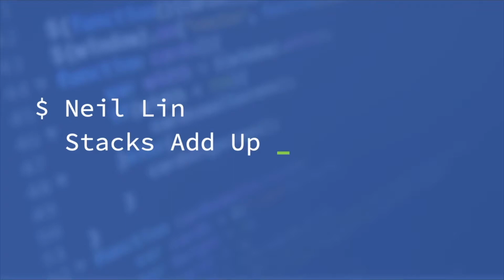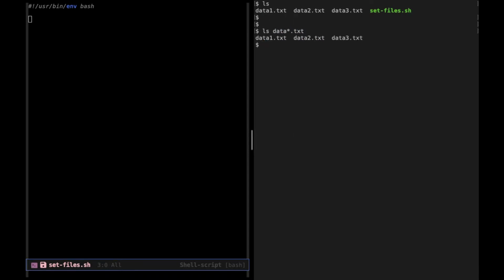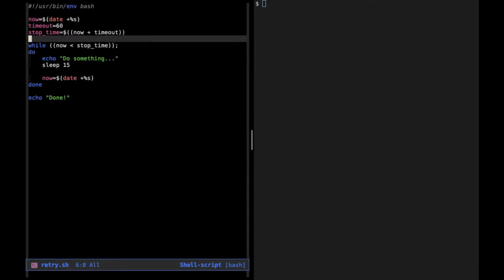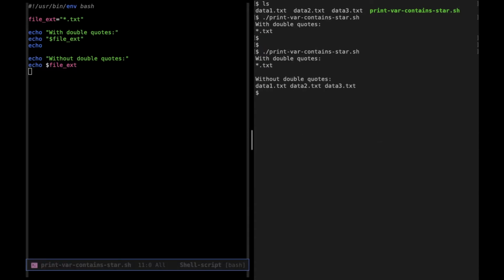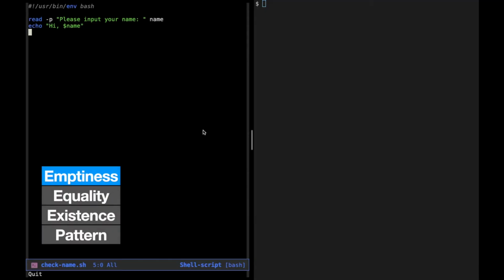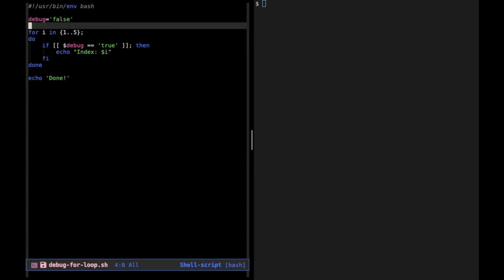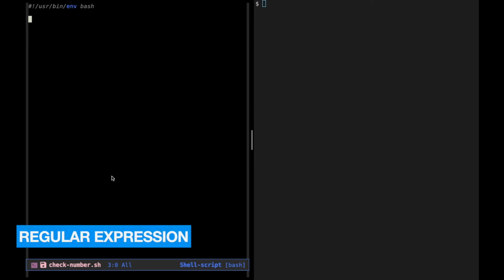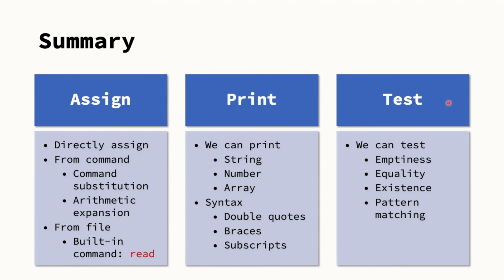3 Ways to Use Variables in Bash | Bash Scripting Tutorial for Beginners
Learn how to quickly set VARIABLES and cut debugging time by examining their values. Plus, know when to use double quotes and braces when printing variables.

⏱ TIMESTAMPS ⏱
00:00 3 Ways to Use Variables in Bash
00:38 The things we can do on a variable
01:06 Assign
01:57 Assign/Directly assign
02:51 Assign/Command substitution
04:12 Assign/Arithmetic expansion
05:56 Assign/Linux built-in program: read
07:53 Print
08:07 Print/Using double quotes
09:17 Print/Using braces
10:09 Print/Dealing with array elements
11:00 Test
11:37 Test/Emptiness
13:14 Test/Equality
14:46 Test/Existence
16:51 Test/Pattern matching (using regular expression)
18:50 Summary
20:25 More scripting tips: Bash Leveling Guide